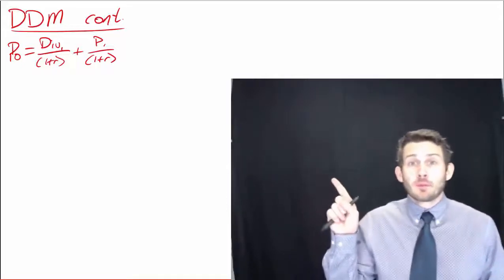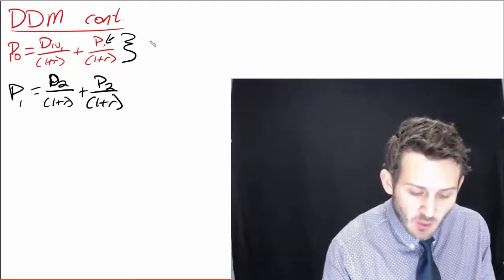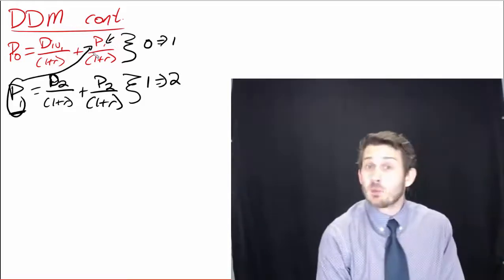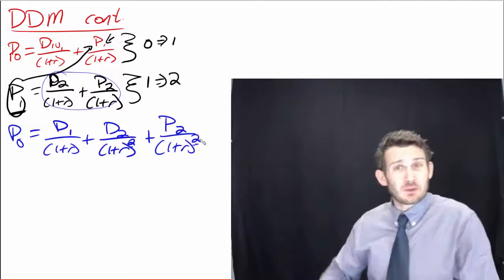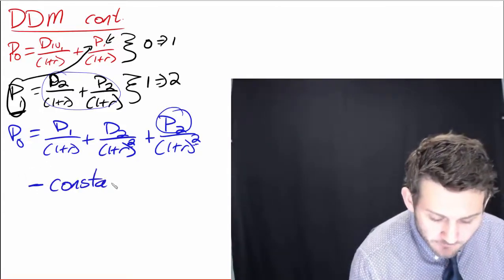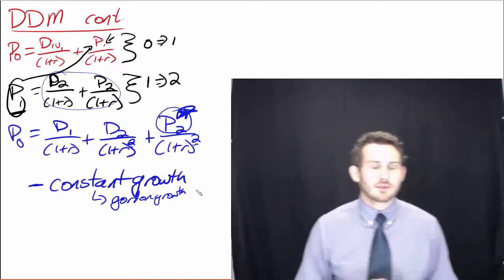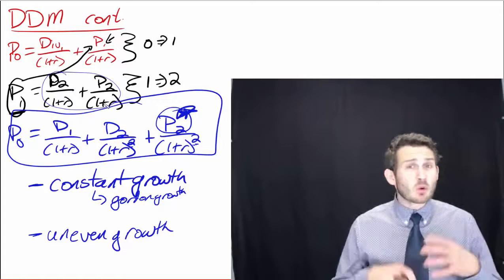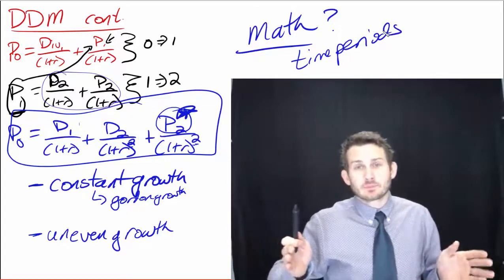DDM, cont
Discount Dividend Model, cont.